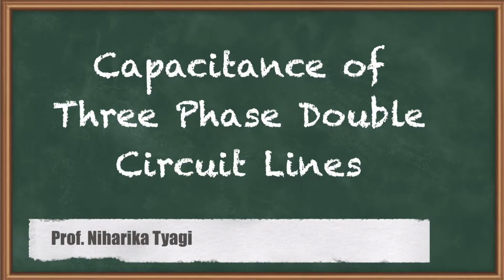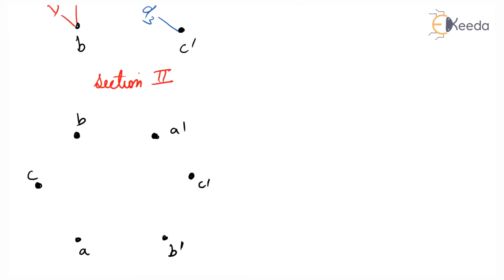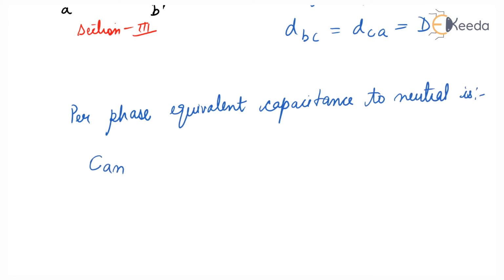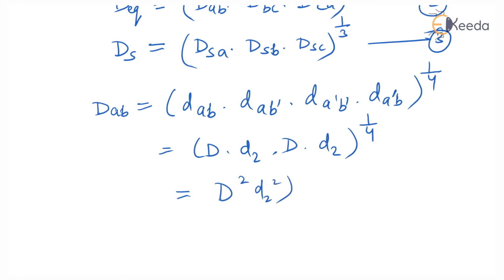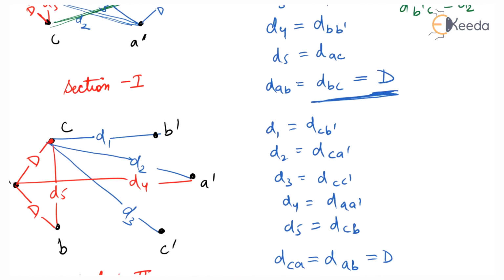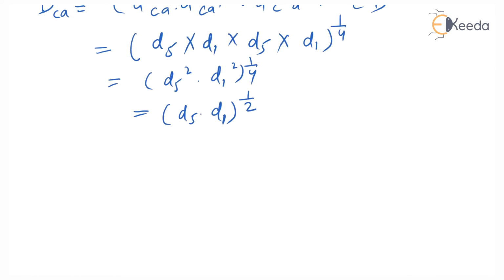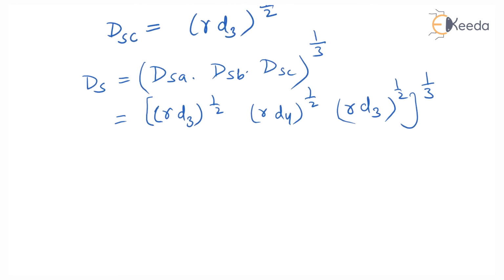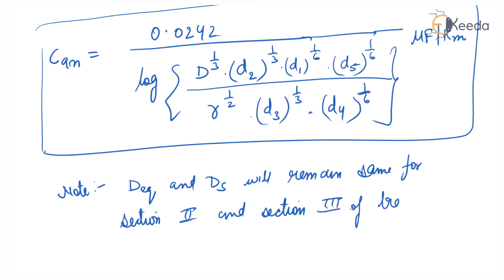Capacitance of Three Phase Double Circuit Lines - Transmission Line Parameters - Power System 1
Video Name - Capacitance of Three Phase Double Circuit Lines

Chapter - Transmission Line Parameters

Happy Learning